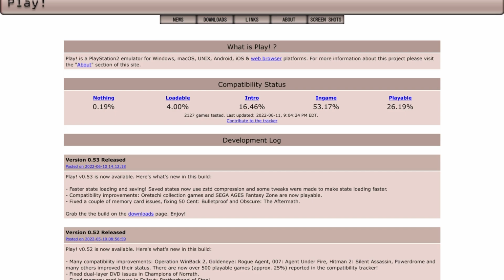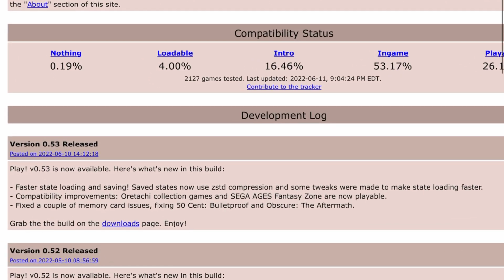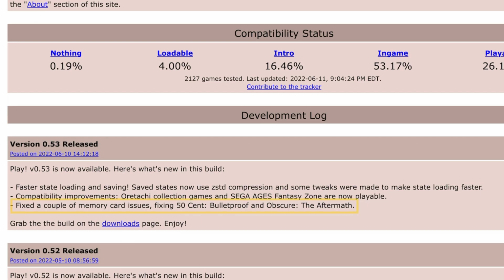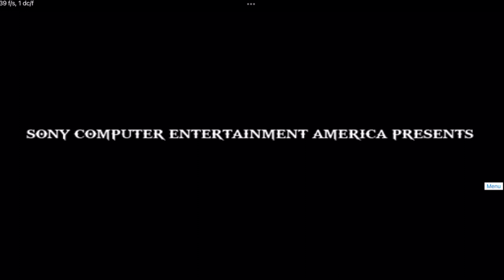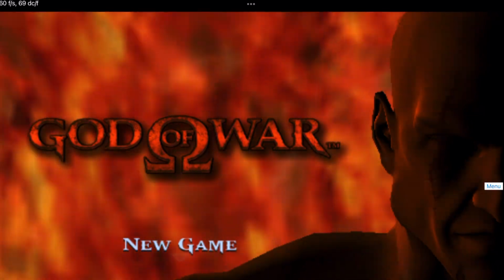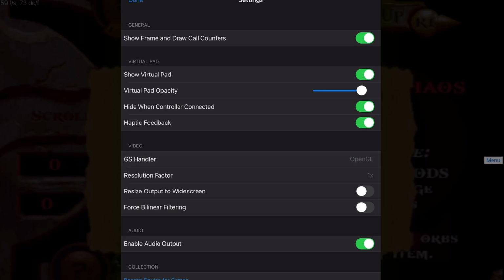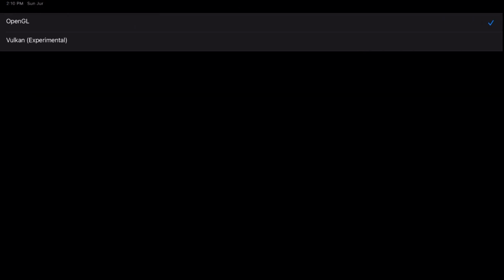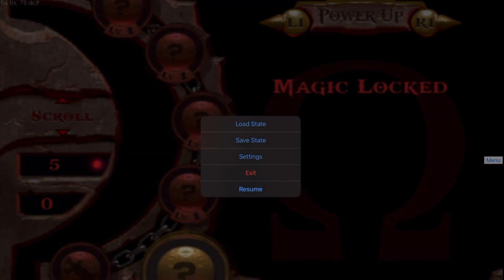Play! PS2 Emulator update iOS June 2022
Play emulator update template

Hello and welcome back to the channel, there’s a new update for Play! the ps2 emulator. Once again you will need to side load this app in your iOS device in order to run it properly. If you have a Jailbroken device you should be able to run the emulator as well with 0 issues.

The emulator works well with 0 issues on iOS 15.3, 15.3.1 as well iOS 15.4, and iOS 15.5, 16. I tested this on iPad Pro.  Developer disk img are available in my google driver folder as well with Play! Version 0.53.

Help me achieve my goal by becoming a subscriber! 87% ... 4.37K/5K

*** Channel Members Goal! ***
|. 2% 1/50

Latest tippers:

MADMikeTheKing - Supporter

Want to just buy me a coffe?

50 Views - Mar 15, 2024

(Stream mentioned in this video)

Play!

Game tested: 2127 games tested. Last updated: 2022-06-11, 9:04:24 PM EDT.

AetherSX2 (Early access) currently best none garbage ads free money trap 🪤

All files in this video in one bundle as 06/12/22

I had prepare a Google drive file with Developers disk img for iOS from iOS 13 all the way to iOS 15. Here is the link to this files

I have the files ready for your convenience, as well here is the link to the Jitterbug developer page listing the same disk img